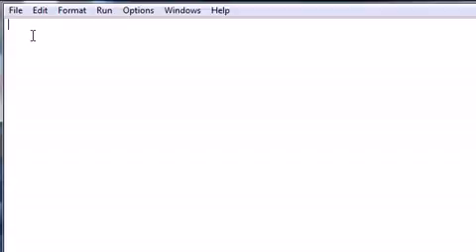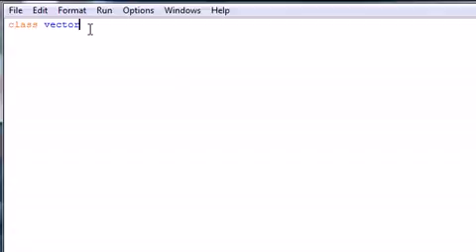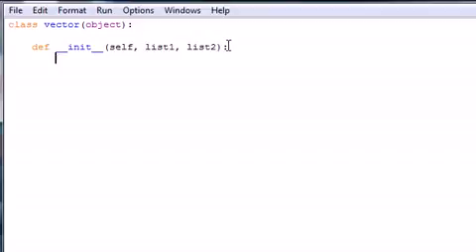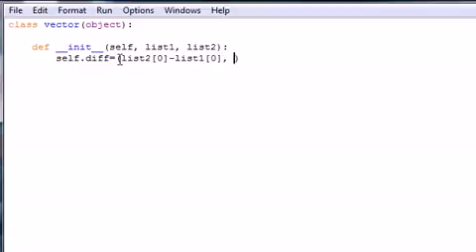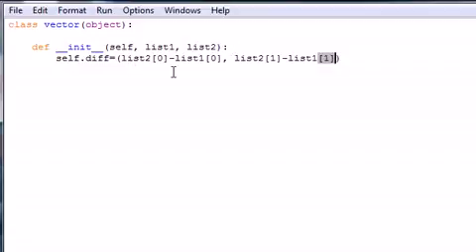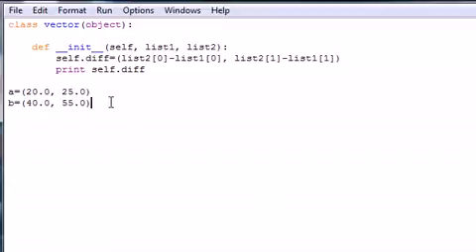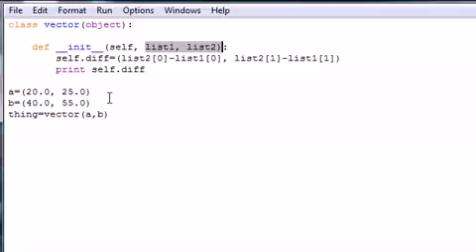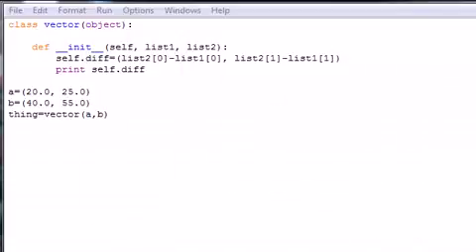Game Development Tutorial 15 Beginning Vectors YouTube